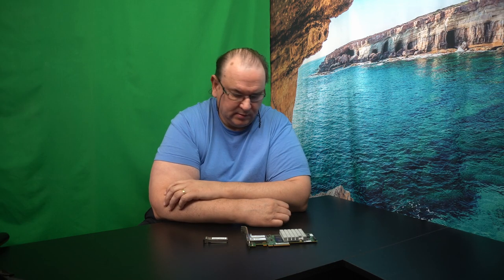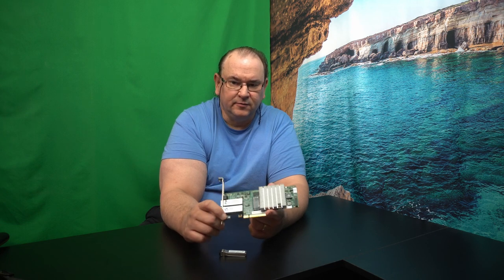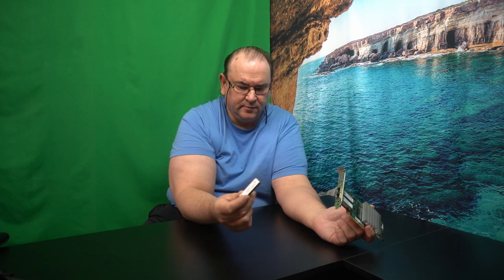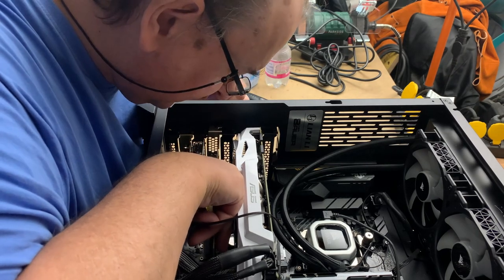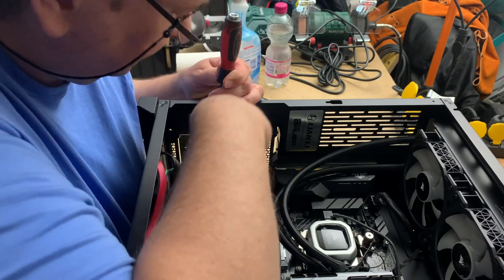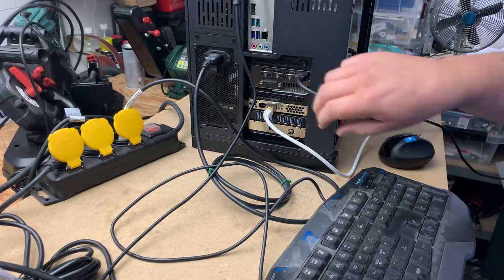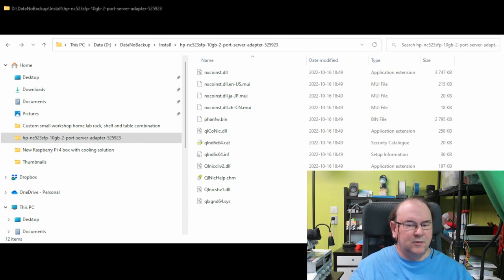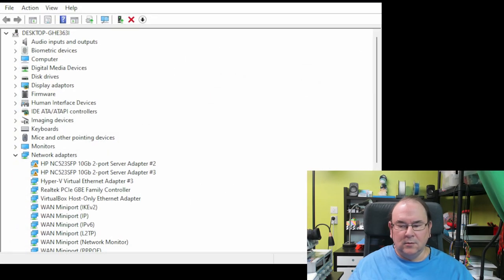Installing a dual SFP+ 10 GbE network card in a PC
04 Jan 2023 Moved bottom case fan to be directly under card. So far temps no longer a issue

HP NC523SFP QLE3242-HP Dual Port 10GbE PCIe Server Adapter Network Card

- Driver package "hp-nc523sfp-10gb-2-port-server-adapter-525923"
-- One of the most common names used for driver when searching for it
-- Contains actually drivers for many different products
-- Contains driver for Windows 10 x64 as the latest desktop windows OS
- Use "Device Manager\Action\Add legacy hardware" to install driver
-- You may get the following and decide to quit...
     "This operation requires an interactive window station"

* Collected suggestions from Internet that seemed as a combination fix my install

At date of writing these types of issues are in line with age of the drivers so around 7-8 years

Your responsibility if something goes wrong and definitely Not recommended by Microsoft

Incorrect owner and permissions on:

  C:\Windows\system32\drivers
  C:\Windows\system32\DriverStore
  C:\Windows\system32\DRVSTORE

Take over the ownership of your drivers and assign Administrators full control permissions on the folders.

Some have indicated install works after this step but not for me.

Start command prompt as admin:

  takeown /f "C:\Windows\System32\drivers" /r /d y
  icacls "C:\Windows\System32\drivers" /grant administrators:F /T

  takeown /f "C:\Windows\System32\DriverStore" /r /d y
  icacls "C:\Windows\System32\DriverStore" /grant administrators:F /T

  takeown /f "C:\Windows\System32\DRVSTORE" /r /d y
  icacls "C:\Windows\System32\DRVSTORE" /grant administrators:F

Look for file copy errors and manually copy them:

C:\Windows\INF\setupapi.dev.log

Lines with exclamation signs mean errors. Look for file copy errors
in last entries at end if file.

From my log file:

!!!  flq:                          Error installing file (0x00000005)
!!!  flq:                          Error 5: Access is denied.
!    flq:                               SourceFile   - 'C:\WINDOWS\System32\DriverStore\FileRepository\qlnd6x64.inf_amd64_aab017a135ec0f64\nxcoinst.dll.en-US.mui'
!    flq:                               TargetFile   - 'C:\WINDOWS\system32\en-US\nxcoinst.dll.mui'
!!!  flq:                          SPFQNOTIFY_COPYERROR: returned SPFQOPERATION_ABORT.
!!!  flq:                          Error 1459: This operation requires an interactive window station.

Use logged source and destination to manually resolve copy error.

Start with copy command in command prompt started as Administrator.

If above fails depending on analysis take further actions.

After fixing copy issue driver started for me after removing '?' devices from
device manager and doing a system reboot.